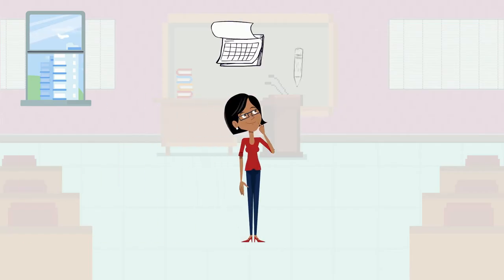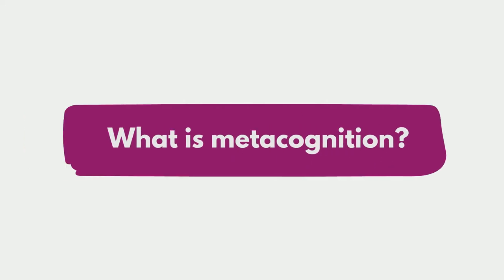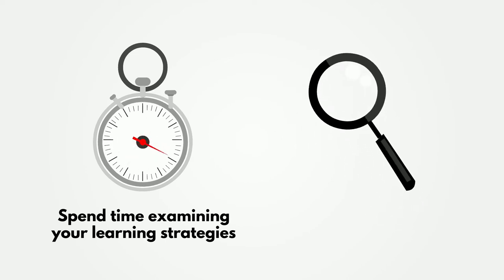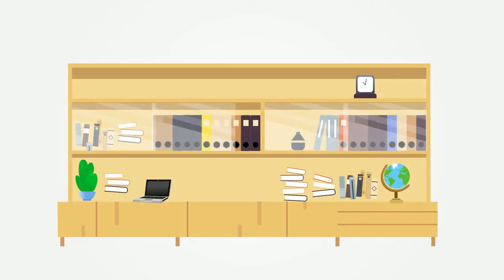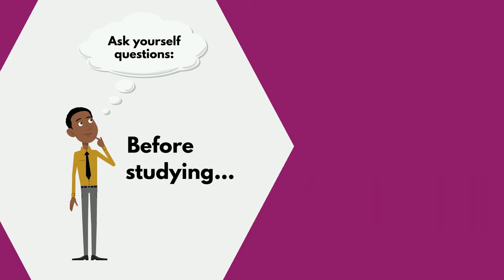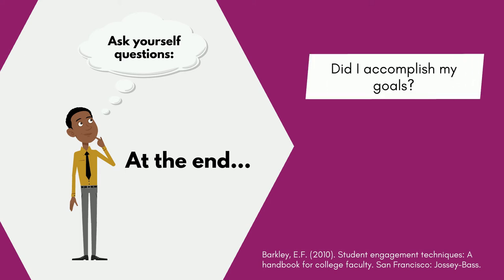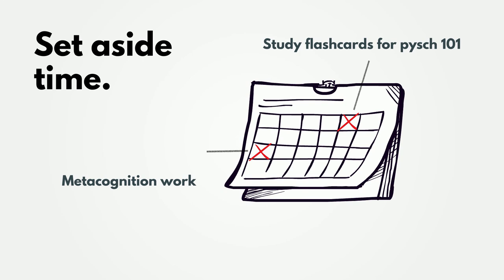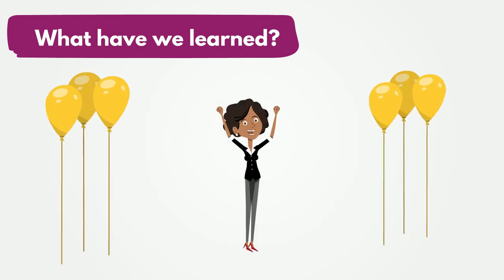Metacognition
Metacognition helps you assess your options for how to study and how to implement the best approach. It can help you be more purposeful and intentional, so that you’re studying to learn.

Harness the power of the metacognitive process using some of the following tips and strategies to help ensure success in your studies!

✏ Read the full transcript here and consult the APA reference list